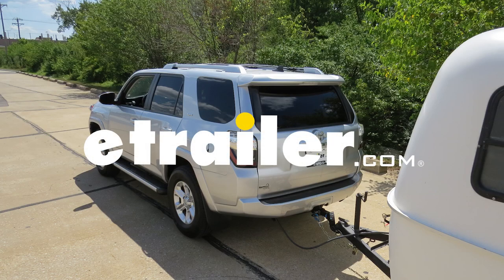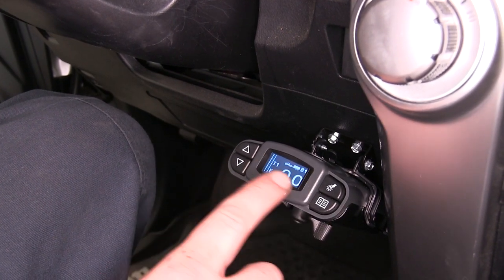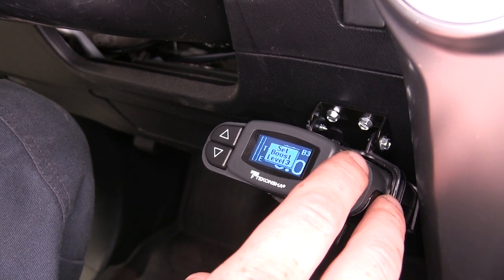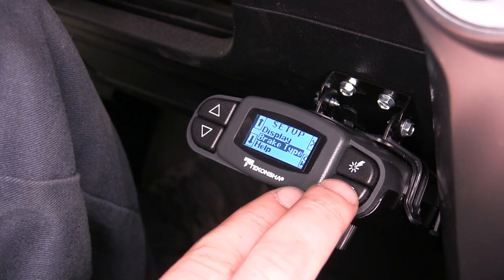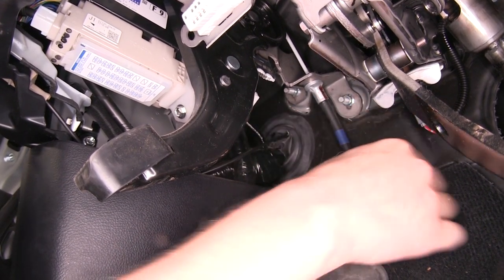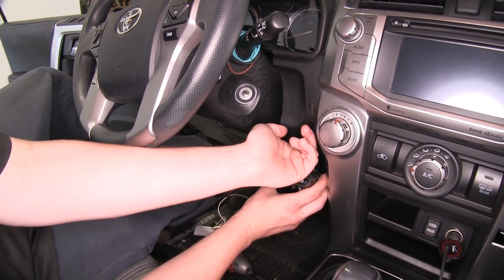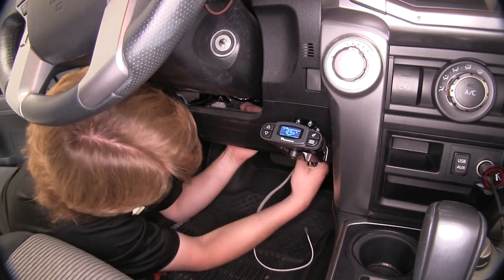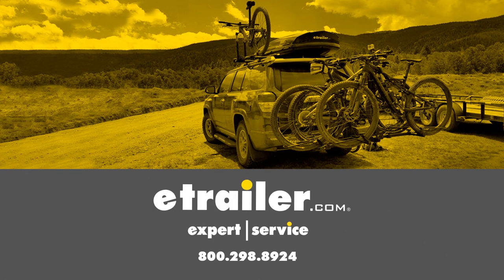etrailer | Trailer Brake Controller Installation - 2017 Toyota 4Runner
Speaker 1:          Today on a 2017 Toyota 4Runner, we're gonna be installing Tekonsha's Prodigy P3 trailer brake controller, part number 90195, and in conjunction with that we'll be using Tekonsha's custom wiring adapter for trailer brake controllers, part number 3041-P.This brake controller is gonna be a great way to control whatever's hauling behind you from pushing your vehicle. It's gonna make it feel safer going down the road. It's gonna make it easier on you to drive. It's gonna cause less fatigue. And it's gonna keep everything that's back in your trailer from jarring around as much when you're stopping.Compared to other brake controllers offered by Tekonsha, this is gonna be the most premium model. It's gonna have the most intricate LCD display with the most features as far as boost, its proportional settings as well as memory settings for different trailers.Located at the bottom of your brake controller, you'll have a manual slider that'll allow you to apply your brakes in an emergency situation or if you just want to hold your brakes.You can adjust the output setting using the up and down arrows here.You have a boost option.

This allows the brakes to be more sensitive depending on the weight of your trailer. Boost one is gonna be for your lighter trailers, boost two is gonna be for your medium weight trailers, and boost three is gonna be for your heavyweight trailers.To simplify those boost settings further, boost setting one is for when the trailer weights less than your vehicle, two is for when it's weighs approximately the same, and three is for when it weighs more. You can also shut it off if you don't want those additional boost settings.You can temporarily cancel the boost and put it in reverse mode by depressing the brake pedal and holding the boost button. You can see here that we're in reverse and this temporarily removes our boost, making it easier to back up our trailer more naturally.Throughout the menu you have display settings where you can change the look, the brightness, you can change the brake type for whatever your vehicle may have, whether it be electric or electrical over hydraulic. You can get some more options.

And additionally, any of the settings you have chosen there, you can hold down your boost button without pressing the brake pedal and it'll open up your memory select menu where you can choose up to five different save trailer settings if you have multiple trailers.We'll begin by locating our factory brake controller wiring harness on our vehicle. It's gonna be located just to the left and up from your parking brake pedal. You'll find your connector here. It's gonna be taped up along this harness here, so we'll just use our razor blade knife. We're just gonna kind of slip down there gently to release it from that tape.We'll plug our Tekonsha brake controller harness into our factory connector here.

And now we can install our brake controller and route our wiring over to it.We'll now need to find an appropriate location for your brake controller that's out of the way. We're gonna be mounting ours in about this position here on the right side of our steering columns. So once you've got it lined up, we're gonna go ahead and pull our brake controller out of the way while still holding our bracket in place and we'll run some screws that come with our kit right through those holes into our bracket.We'll now use the same screws we used to run our bracket into our paneling here to go into the bracket that holds our brake controller and we'll tighten those down with a quarter inch wrench.we'll now plug in our brake controller connector and our brake controller. And then we can route our wiring up out of the way from our pedals. You can just zip tie that up out of the way.Now what we can use a quarter inch socket a self-tapping screw and run our ground wire.

We're gonna run that into the bracket here just above our DLC connector. And we'll zip tie that wiring up out of the way as well.We've now plugged in our tester to verify everything's working properly, so we'll use our manual slider on the bottom, and as you can see we've got our voltage back on our tester.And that completes our installation of Tekonsha's Prodigy P3 trailer brake controller on our 2017 Toyota 4Runner.